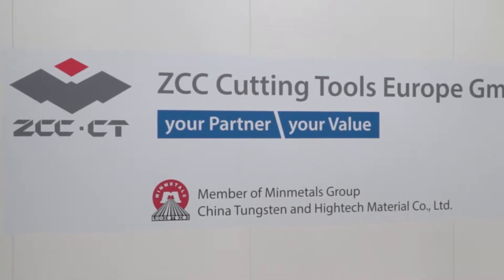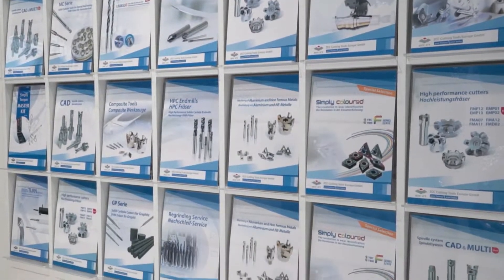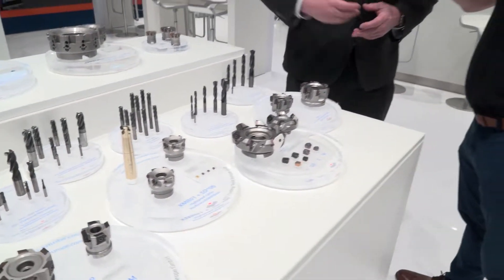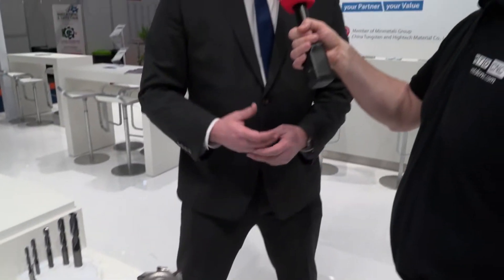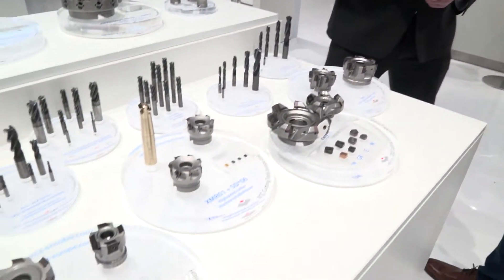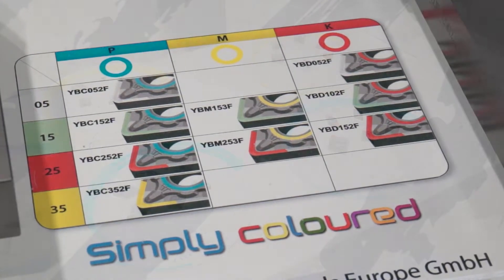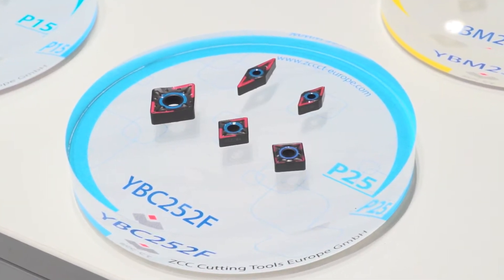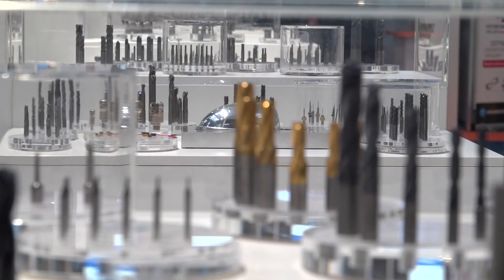ZCC Cutting Tools - What you need to know - MACH 2018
For you engineers who haven't come across ZCCCT, you need to watch this video... They offer a full compliment of cutting tools, all tools are manufactured from their own carbide and they are looking to take the UK by storm...